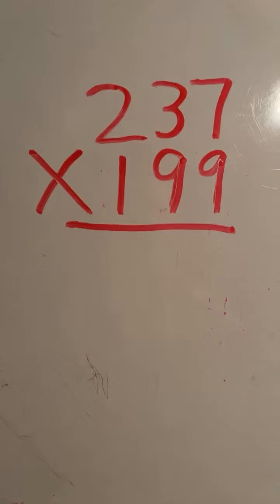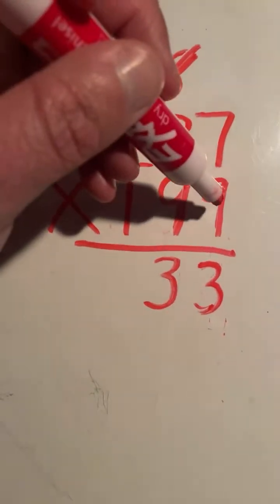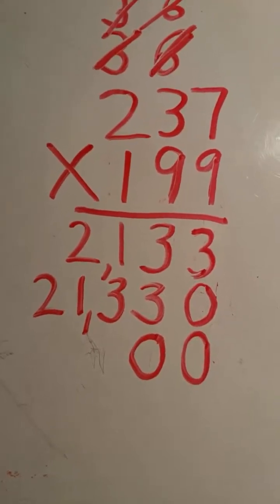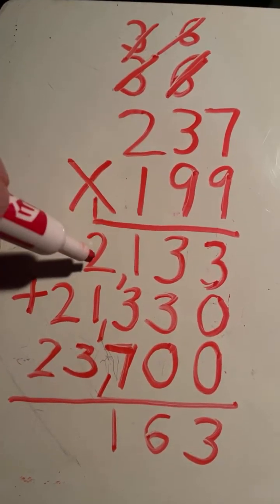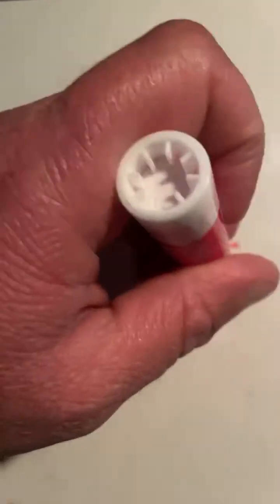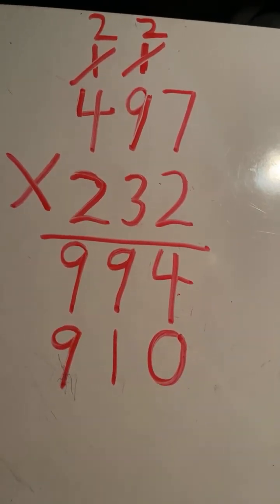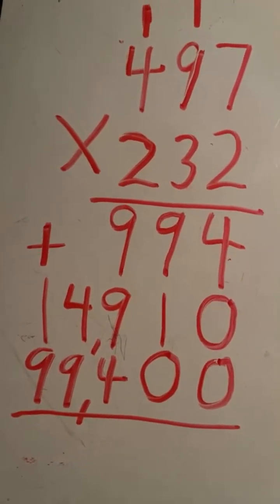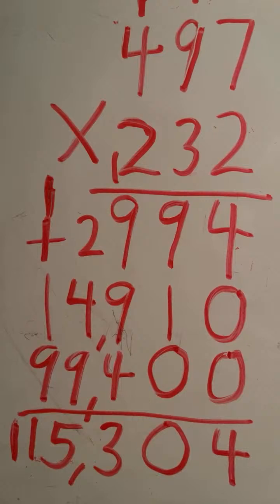3 Digit by 3 Digit Multiplication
Mr. Camilleri reviews how to solve three digit by three digit multiplication problems!